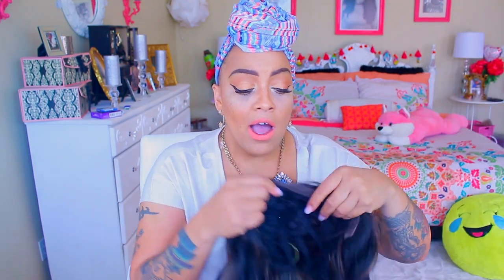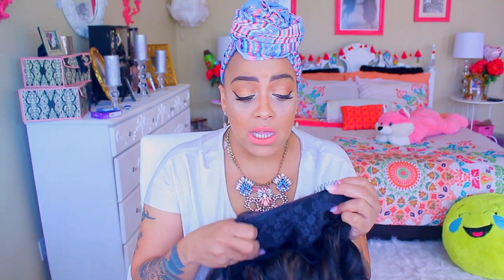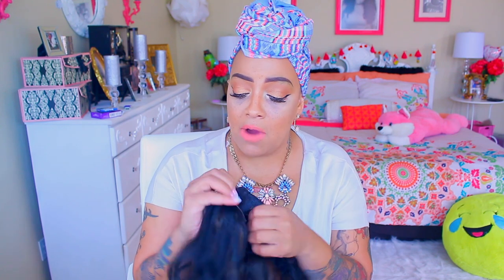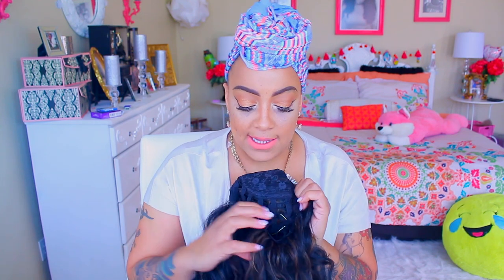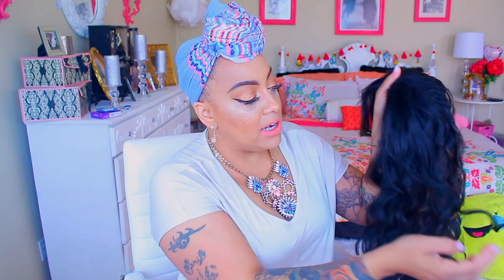GET YO LIFE TYPE WIG Model Model SHINE sistawigs com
SOME OF MY FAVORITE SITES